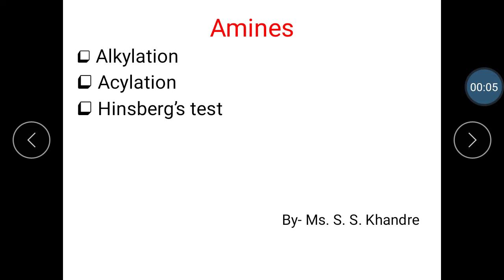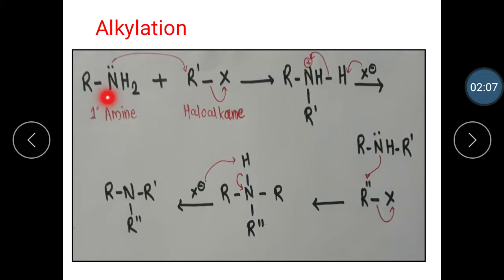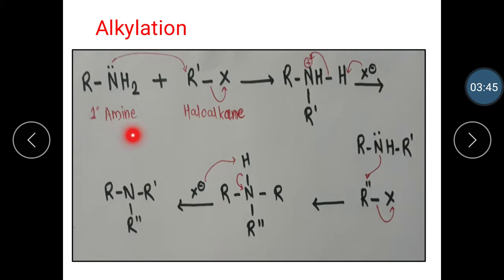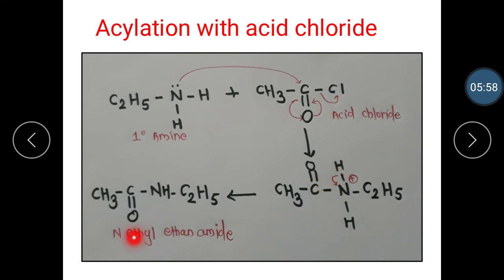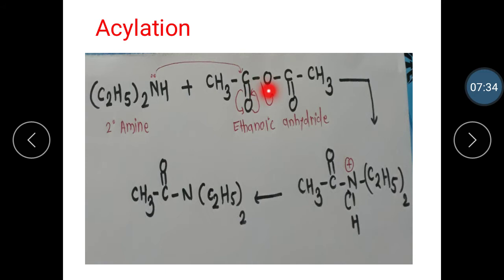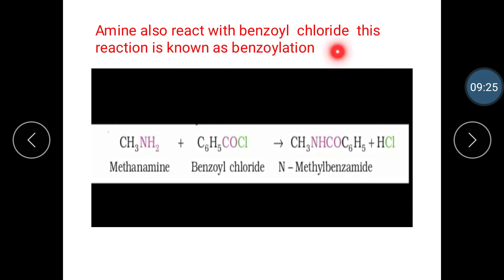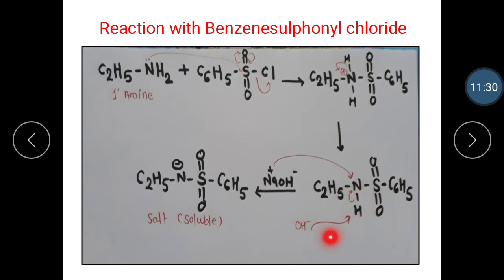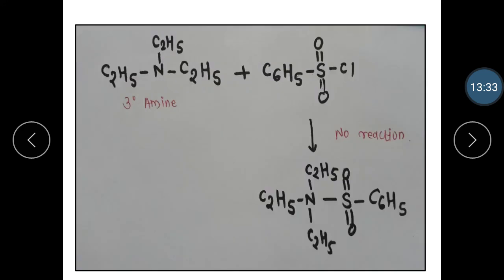25 September 2020